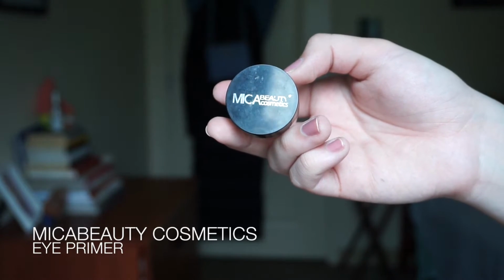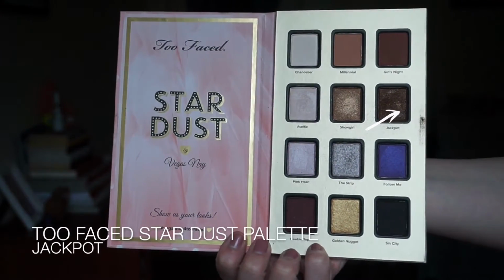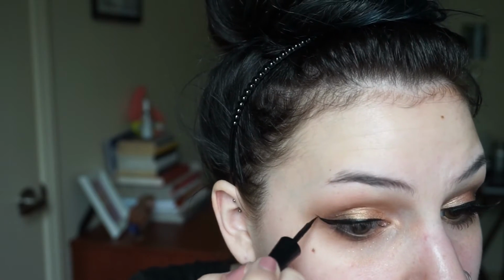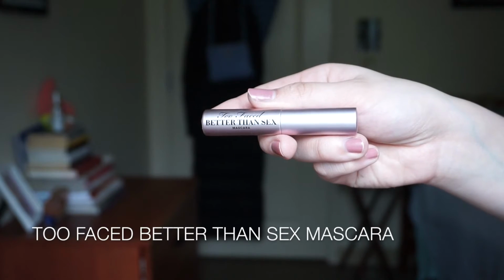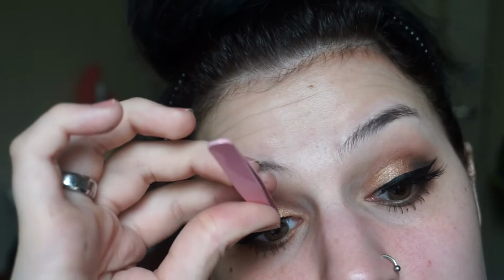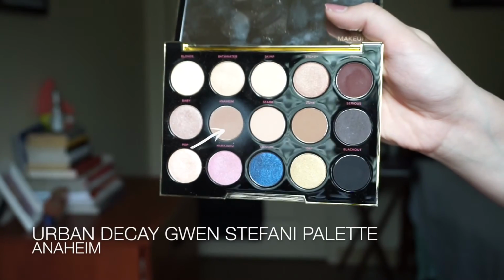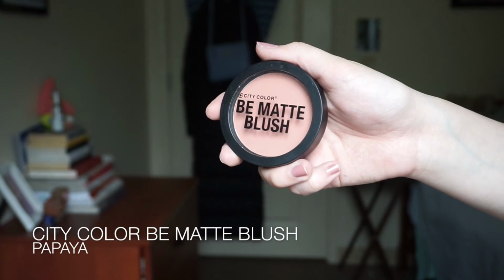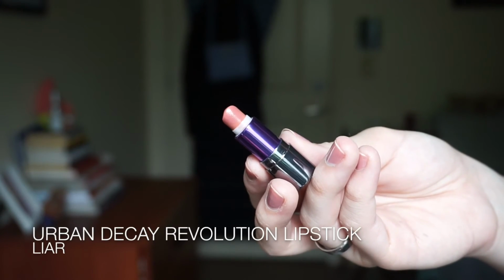Bronze Smoky Prom Makeup Tutorial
Hi friends!

PRODUCTS USED:
MICABEAUTY EYE PRIMER
WET'N'WILD SINGLE EYESHADOW - BRULEE
TOO FACED VEGAS NAY STAR DUST EYESHADOW PALETTE
TOO FACED BETTER THAN SEX MASCARA
WET'N'WILD MEGALINER
URBAN DECAY 24/7 LINER - FAINT
ANASTASIA BEVERLY HILLS DIPBROW - MEDIUM BROWN
WET'N'WILD CONTOURING PALETTE - DULCE DE LECHE
URBAN DECAY EYESHADOW - ANAHEIM
CITY COLOR BE MATTE BLUSH - PAPAYA
BECCA SHIMMERING SKIN PERFECTOR - MOONSTONE
URBAN DECAY REVOLUTION LIPSTICK - LIAR

FTC: noSPONSOREESSS